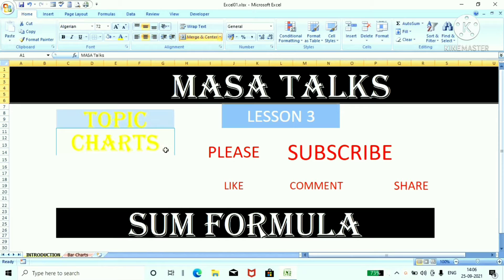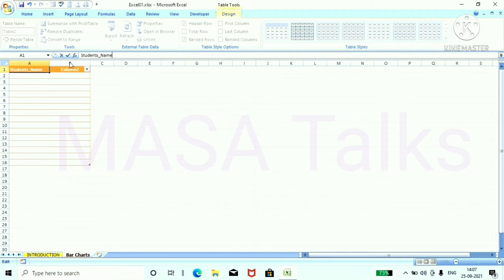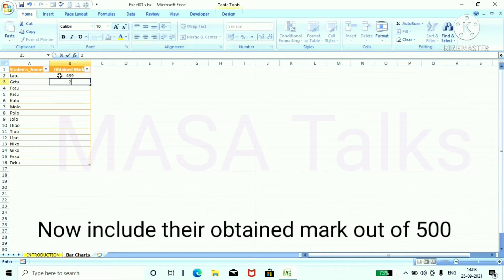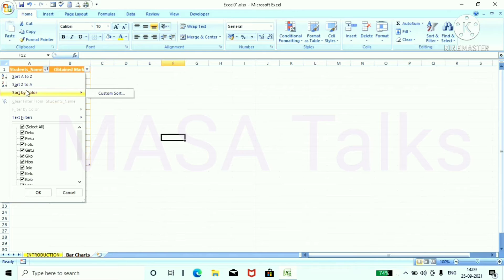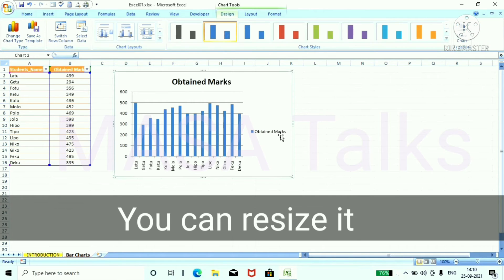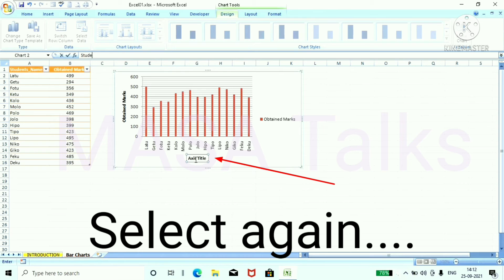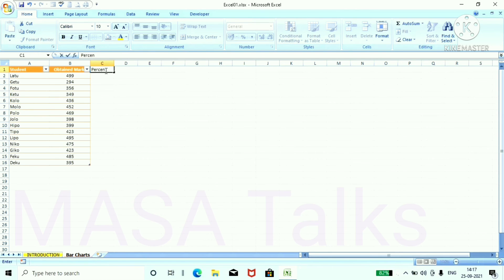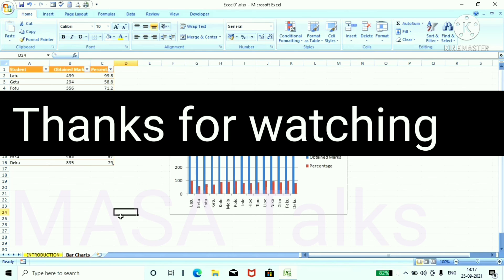How to create Charts in excel | Insert Coloumn Charts | Pie Charts | Different types Charts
All right reserve by MASA Talks .

Conditional or Dependent Drop Down List